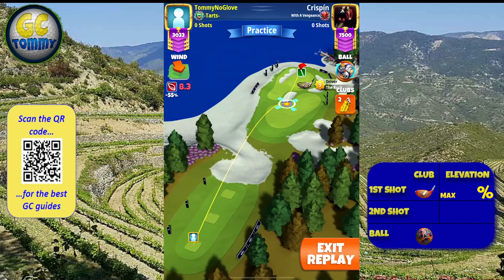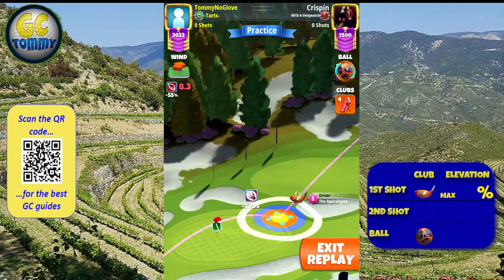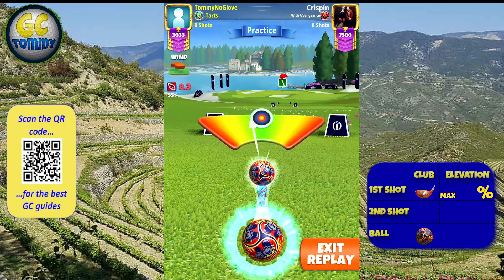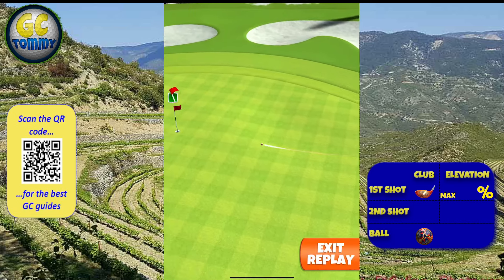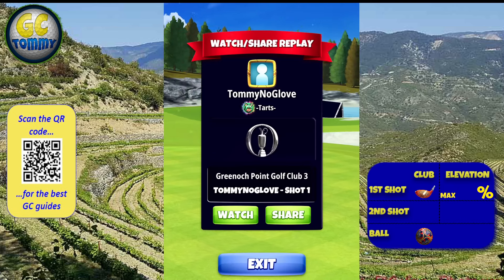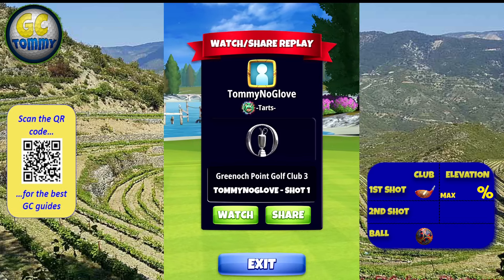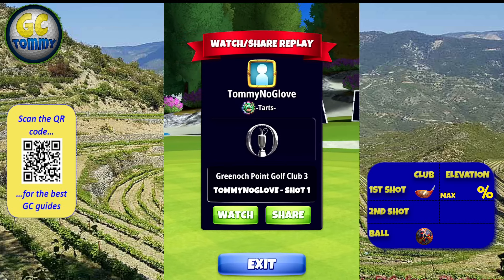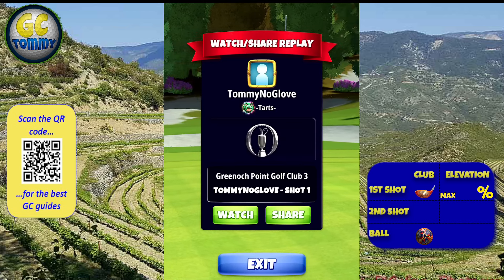Master, QR Hole 1 - Par 3, HIO - The Open 2024 Tournament, *Golf Clash Guide*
This is Hole 1 - Par 3 of the Greenoch Point, playing from 3rd tee for the The Open 2024 Tournament.